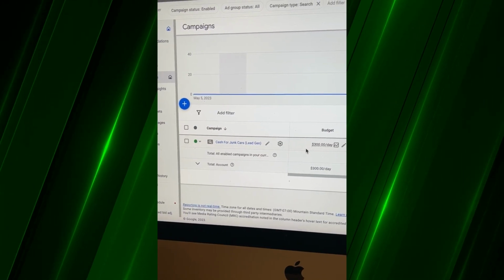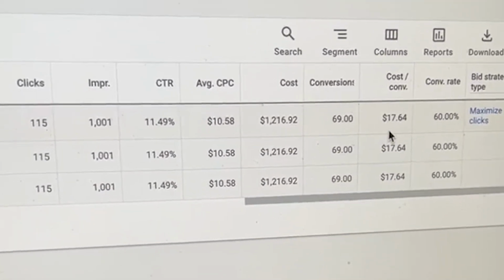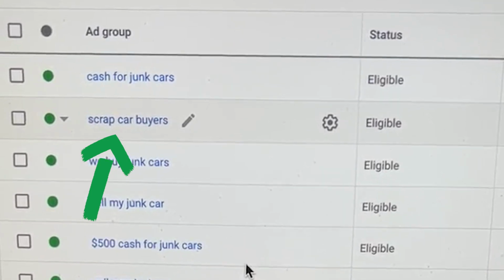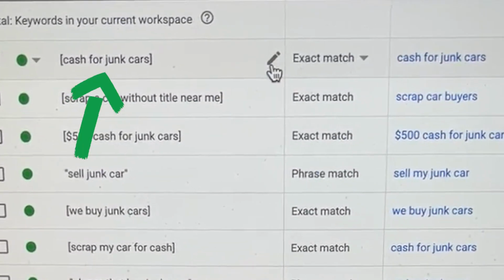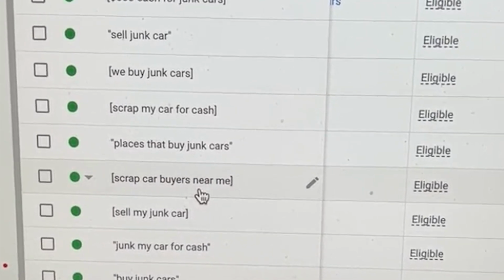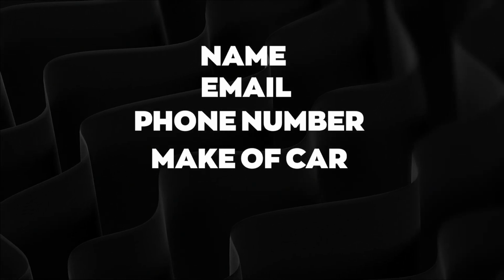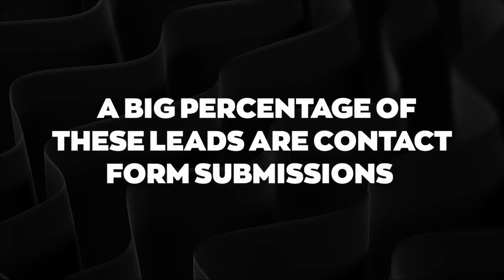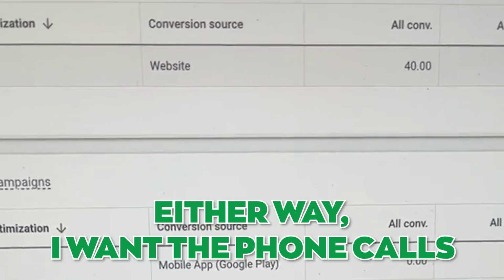How to Get Junk Car Leads | Scrapping Cars For Cash [CASE STUDY]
How to Get Junk Car Leads With Google Ads

Hey guys, and welcome back to the channel. In today's case study video, we will be showcasing a campaign we are running for a junk car client.  We'll go over the junk car campaign metrics and costs, as well as the relevant ad groups, keywords, devices, and conversion actions that are getting leads for this successful junk car marketing campaign.

Wanna run this campaign for your Business? Apply today

⏱️TIMESTAMPS⏱️
0:00 Intro
0:31 Junk Car Campaign Overview and Metrics
2:00 Work With Clicks Geek
2:27 Junk Car Ad Groups
3:01 Keywords for Junk Car Marketing
4:51 Junk Car Campaign Devices
5:39 Junk Car Campaign Conversion Actions
7:45 Like and Subscribe!